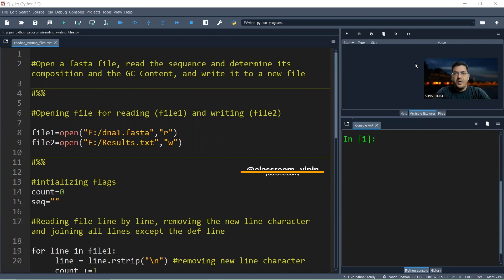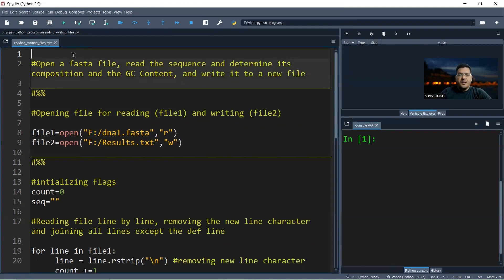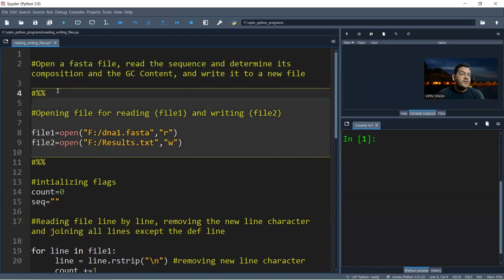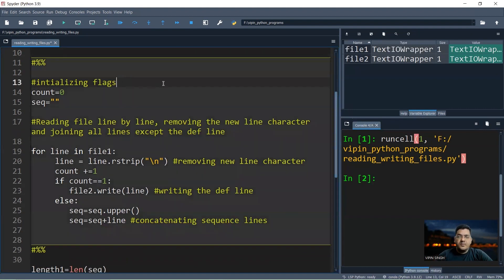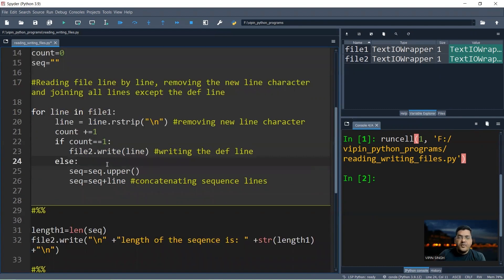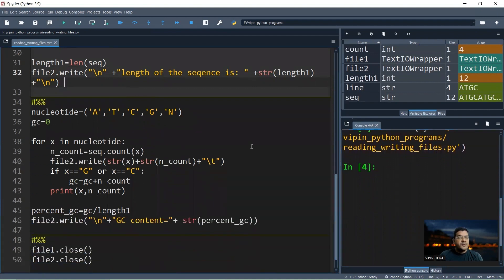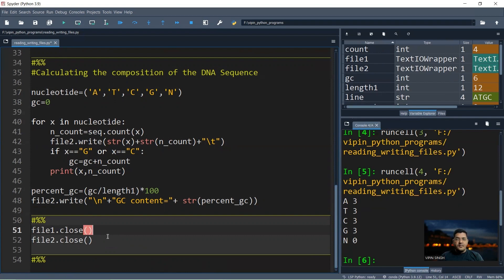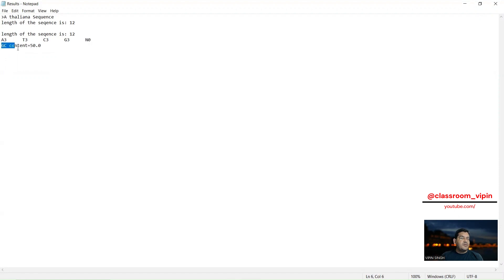Reading sequence from fasta file & estimating DNA Composition & GC content : flags, for loop, SPYDER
In this lecture, I discuss the challenges of reading a sequence from a fasta file and calculating the DNA composition and GC content
What do you learn here -
Introduction to Spyder Integrated Development Environment for Python
Openng a file in read mode to read the sequence
FASTA format
Opening a file in write mode to write the results
Use of flags
Reading a file line by line
removing a character from line using rstrip
string concatenation
writing results to file
simple logic to avoid the first line of a file